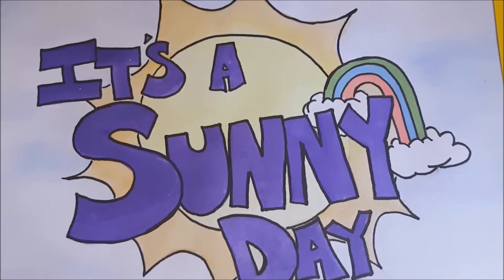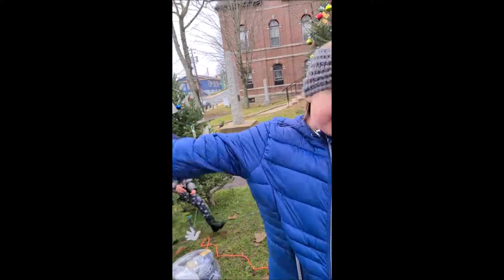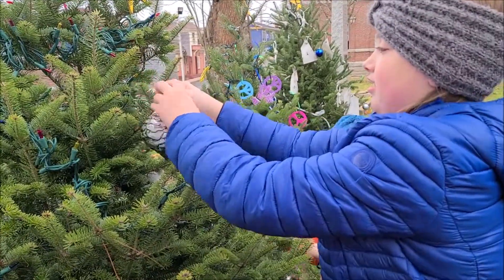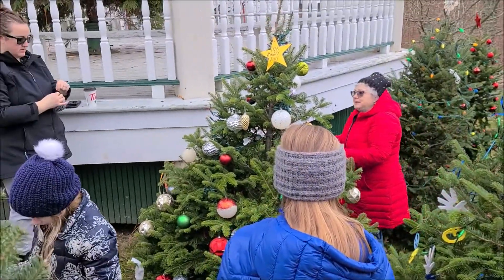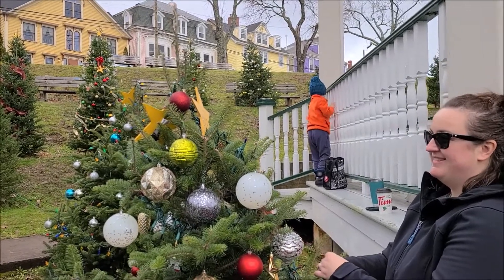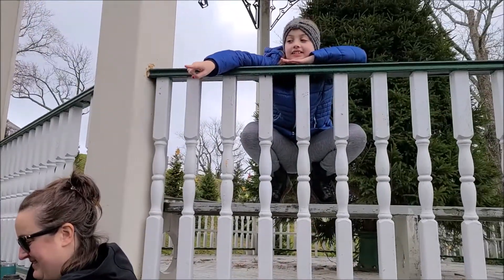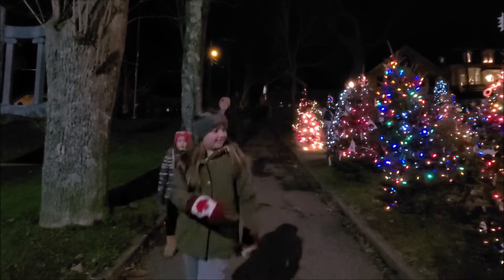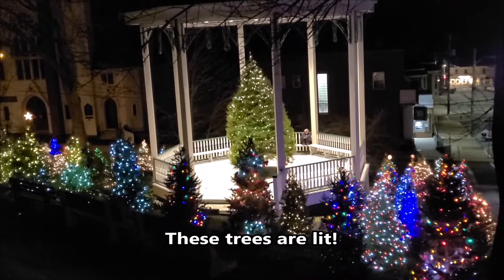Episode 161 - Christmas Pow! Christmas Tree Decorating Shenanigans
Come with the It's a Sunny Day Crew to decorate and celebrate our Christmas tree at the bandstand in beautiful Lunenburg, NS. These trees are a wonderful light in this very different holiday season and we are so happy to participate and help spread some joy! Christmas Pow!

Special thanks to Hayden, Juniper, Jen and Jason for being excellent Christmas helpers!